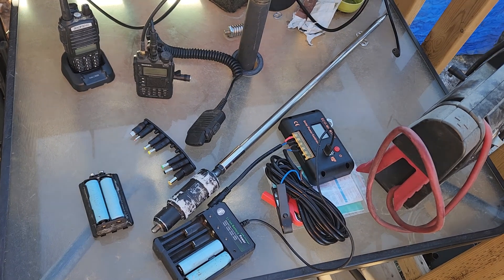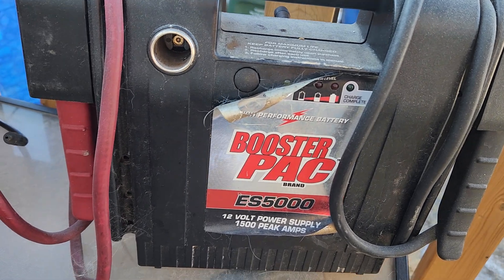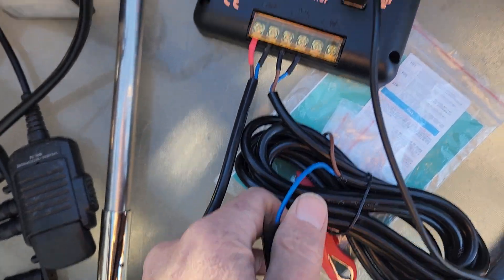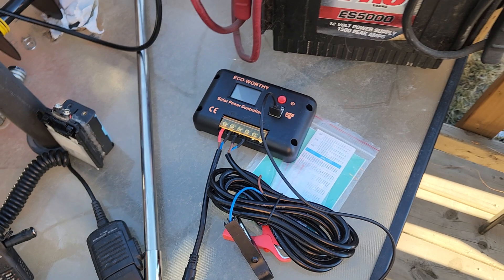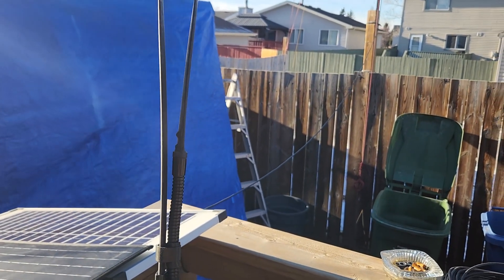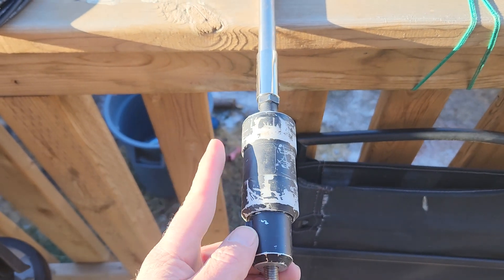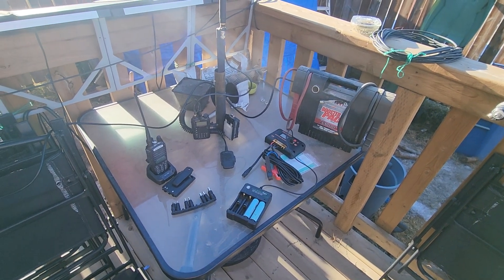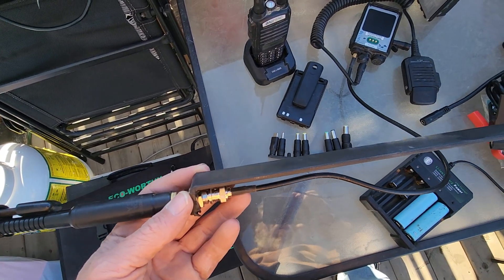Doomsday Emergency radio. Part 2. (solar power options and some antennas)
After getting the largest response out of all my videos. I thought I'd milk the cow with a part 2. power options and a little antenna.

As I seek to promote ham radio and its uses. I'll do more videos on antennas, satcom, The ISS and it's crossband repeater. And other aspects of radio preparedness.